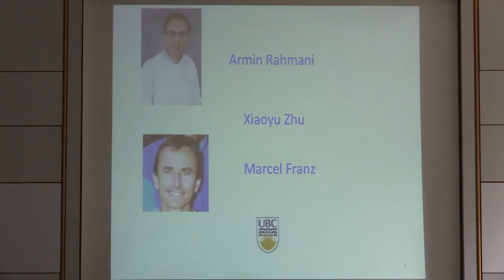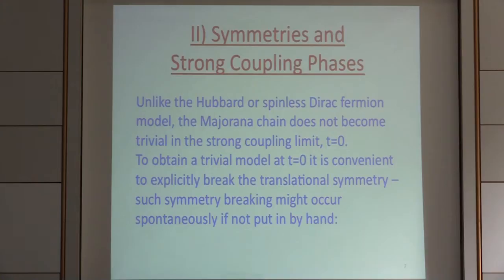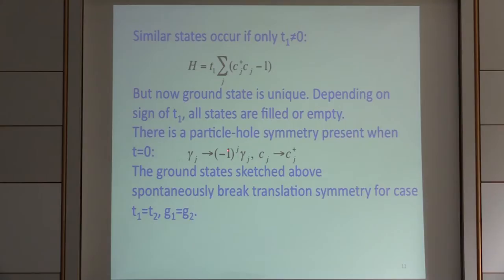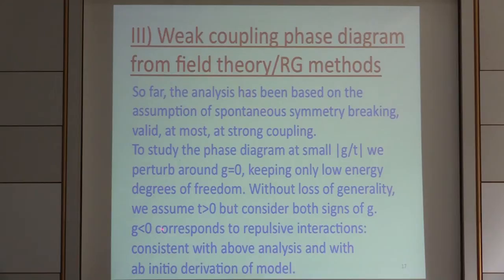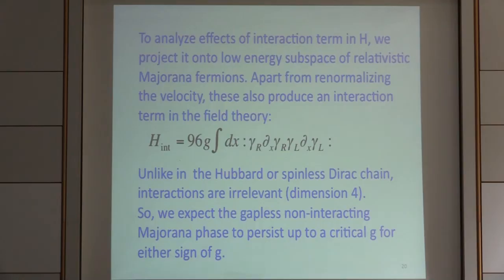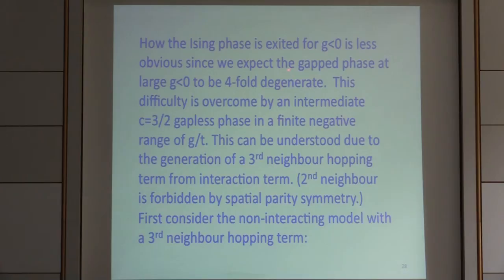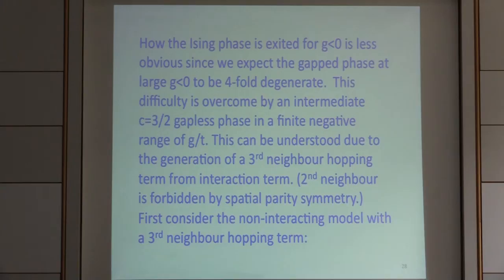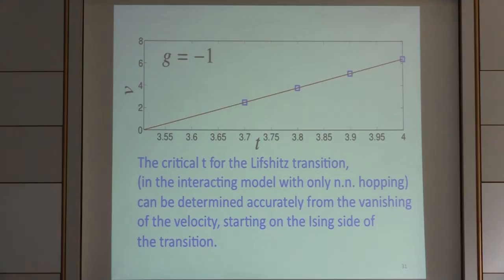SPICE MAQM Workshop - Ian Affleck - The Majorana Fermion Screening Cloud